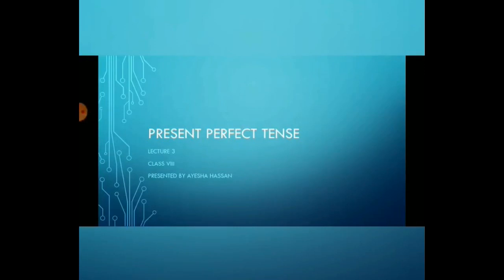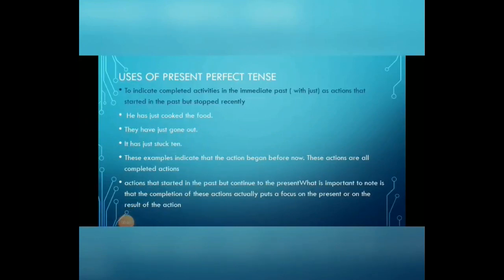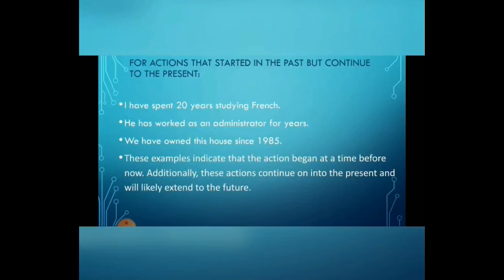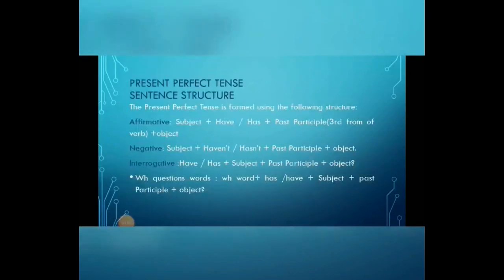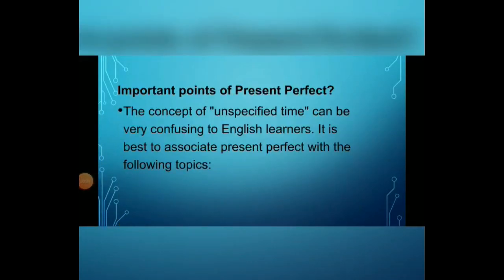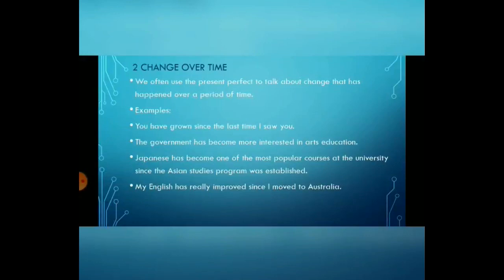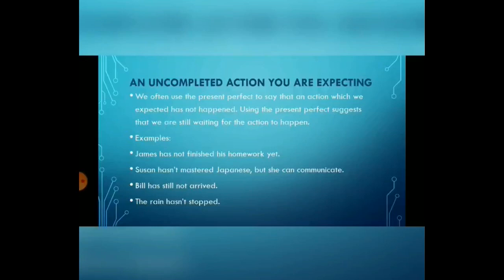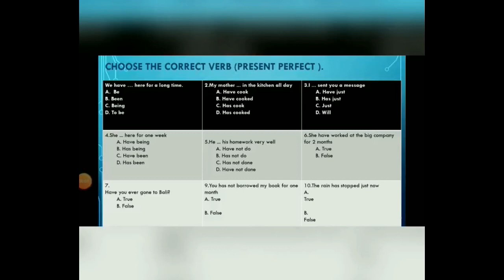English Class 8 Lecture 3 Present Perfect Tense